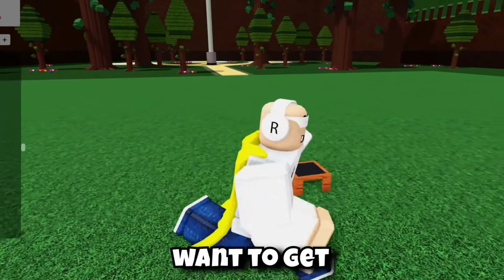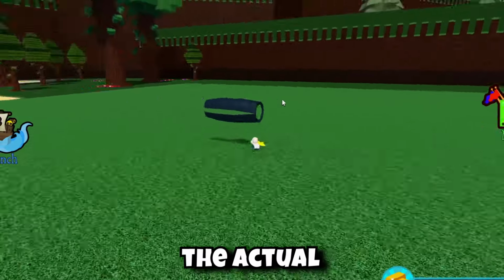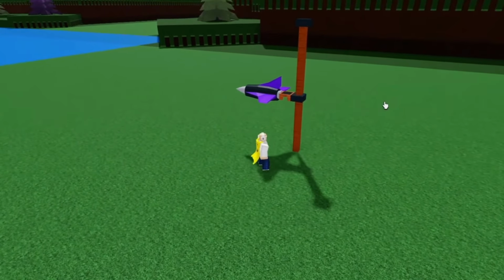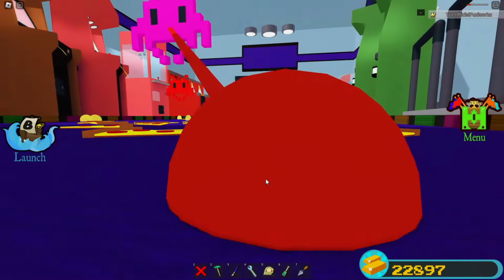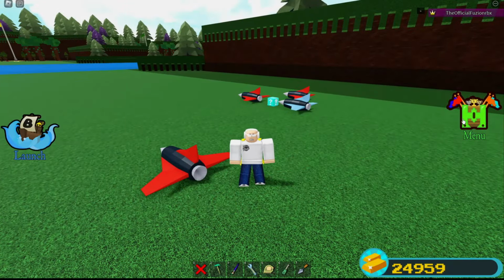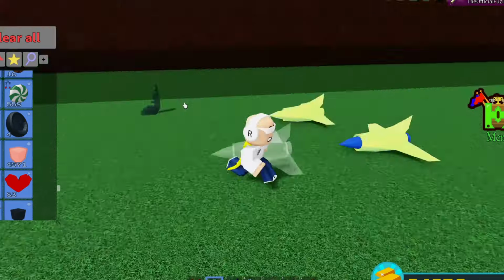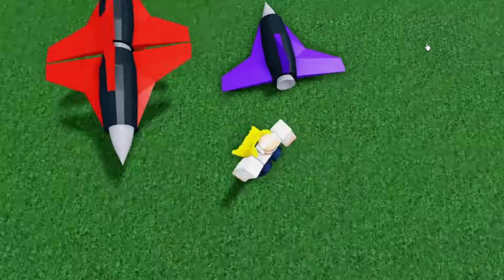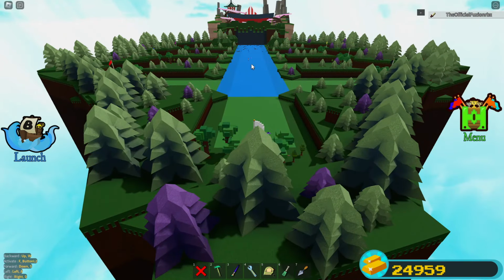SECRET JET TURBINE ITEMS!! | Build a boat for Treasure ROBLOX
All cool glitches, secrets and tricks with the jet turbine item in build a boat for treasure roblox!